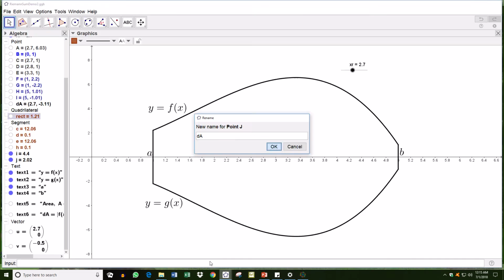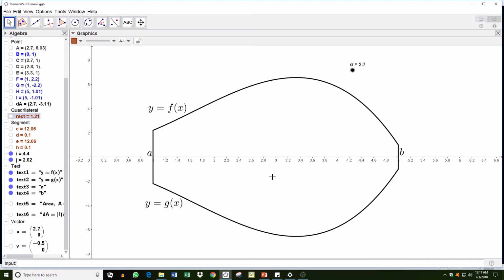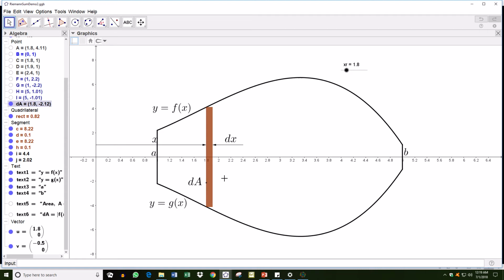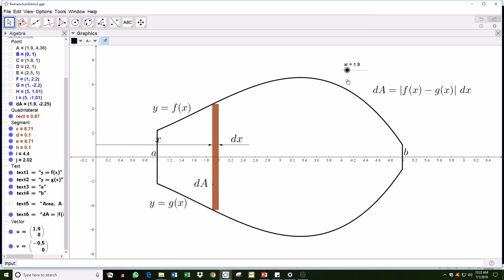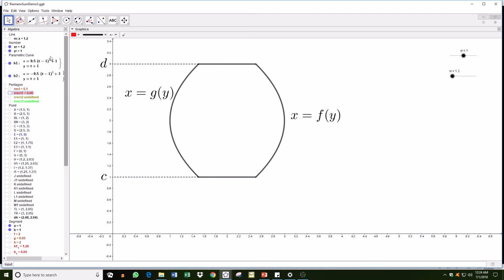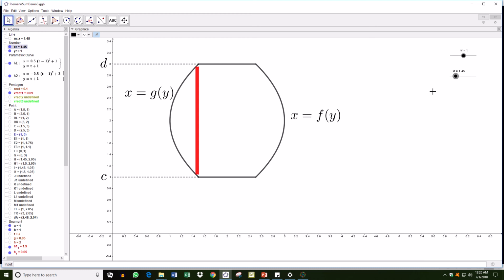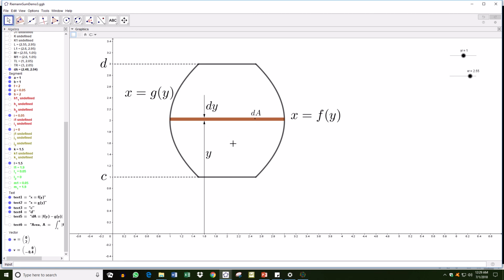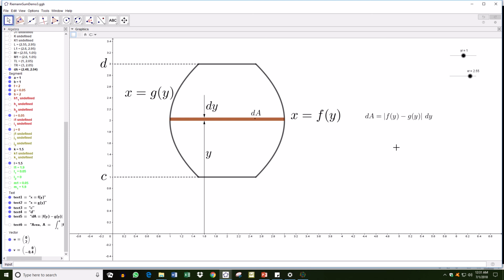L18 Ch6Sec1Part1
Area Between Curves (Part 1)